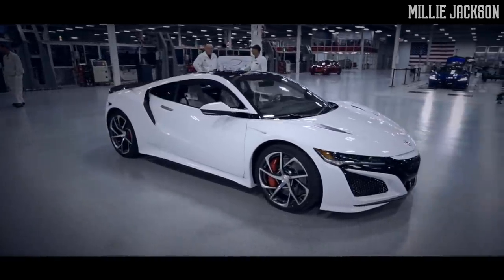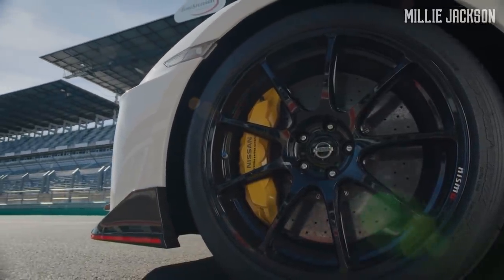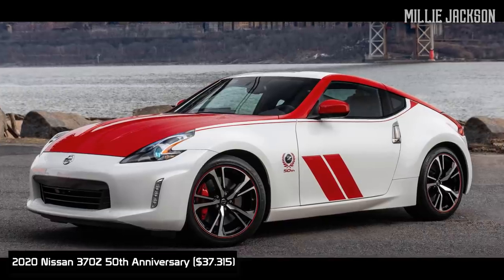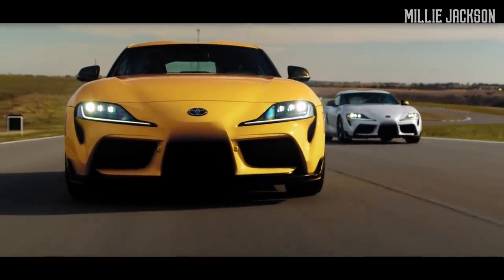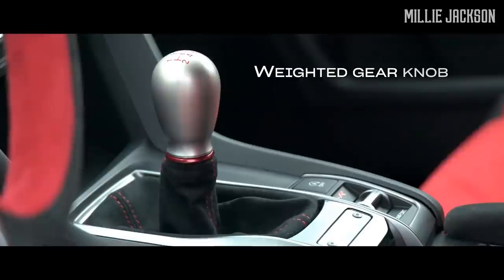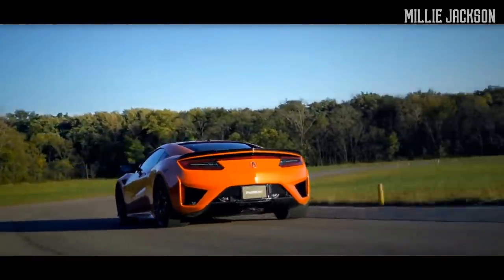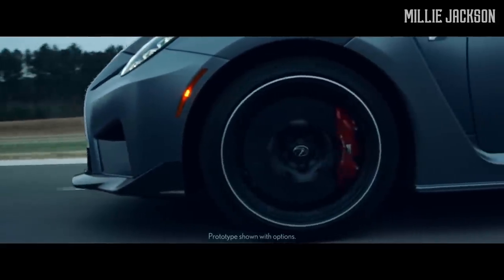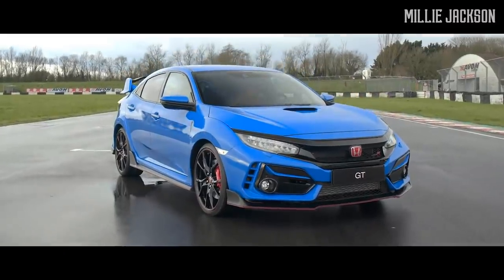Best 9 Iconic JAPANESE Street Racing Sport Cars upcoming in 2020-2021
Japanese sports cars always stand out from the crowd. They offer you unrivaled driving experience, engine reliability, a classic design that never gets old. Also, they allow you to easily upgrade the engine to thousands of hp.
2020 sees a strong rise in Japan’s sports cars echoing the modern, yet classic style of legendary cars.
Let’s discover the "Modern iconic Japanese sports cars in the debut year 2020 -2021  which we think is the best
1. 2020 Nissan GT-R Nismo
2. 2020 Subaru BRZ
3. 2020 Nissan 370Z 50th Anniversary
4. 2021 Toyota GR Supra
5. 2020 Honda Civic Type-R
6. 2020 Subaru WRX
7. 2020 Honda NSX
8. 2020 Lexus RC F
9. 2020 Mazda MX-5 Miata
Source Music:
- Script Editor: Millie Jackson
- Voice Talent: Adin Leavitt
- Video Editor: Tom Hiddleston
- Team Leader: Millie Jackson
Don’t miss My Newest videos: Press the little bell ((🔔)) to get notifications. Love you !!!